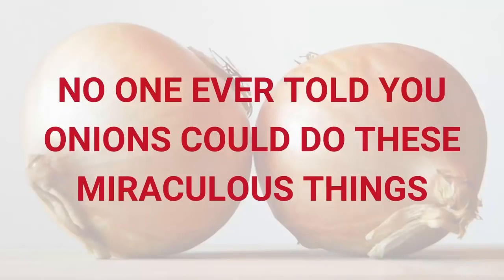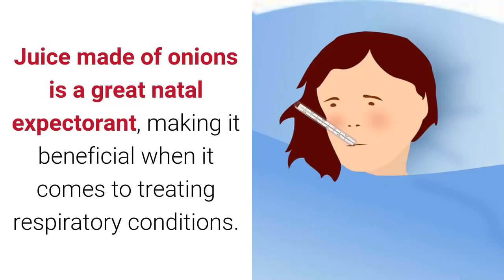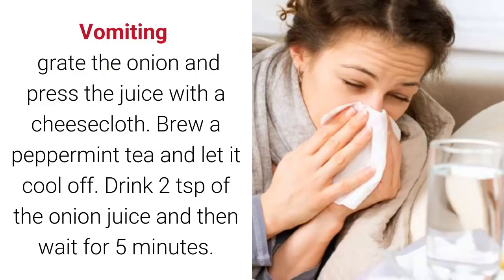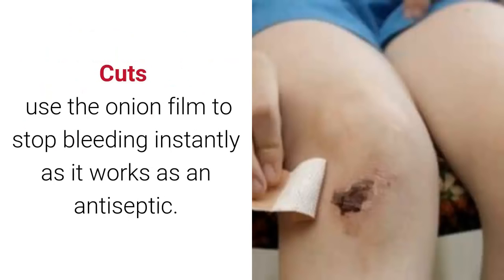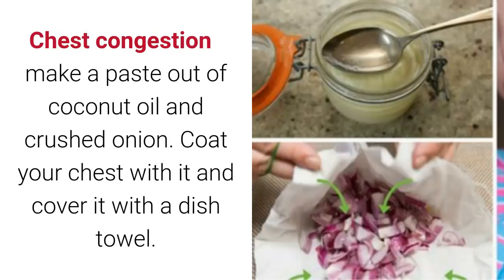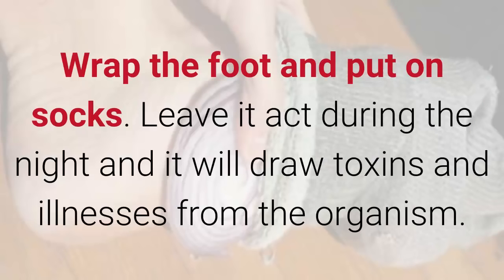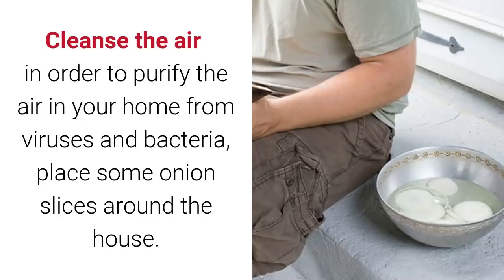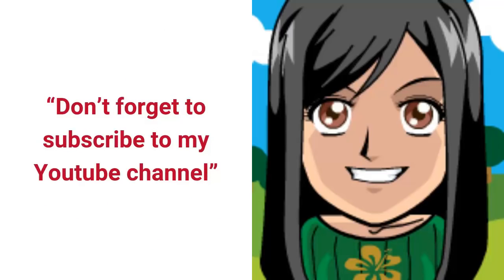NO ONE EVER TOLD YOU ONIONS COULD DO THESE MIRACULOUS THINGS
Onions have been used as a natural cure for many different ailments. They can cure vomiting and boost the immune system because of its antibiotic properties. This is all due to its antiseptic and antibiotic properties, as well as it sulfur content. It is an amazing source of Querection, an antioxidant that assists the body fight free radicals. Juice made of onions is a great natal expectorant, making it beneficial when it comes to treating respiratory conditions. Moreover, it is great in treating arthritis, cholesterol levels, diabetes, and heart conditions. It has been used to treat cold and flu, as well as bronchitis, cough, congestion, and respiratory infections. Onion can be used for treating:

Vomiting grate the onion and press the juice with a cheesecloth. Brew a peppermint tea and let it cool off. Drink 2 tsp of the onion juice and then wait for 5 minutes. The same needs to be done with the peppermint tea. The procedure should be repeated until the symptoms go away. Repel pests boil an onion and then let it cool off the onion juice and then place it in a spray bottle. Spray onto plants to repel the pests. Cuts use the onion film to stop bleeding instantly as it works as an antiseptic. Promote hair growth rub onion juice into your hair.
Colic dice a yellow onion and boil it. Let it cool off and then drain it. The baby needs to be given 1 tsp of the onion tea each hour until the symptoms go away. Ear infection chop the onion, place it into a sock and tie a knot. Apply the sock over the affected spot, and cover it with a hat. Once the pain subsides, remove it. Chest congestion make a paste out of coconut oil and crushed onion. Coat your chest with it and cover it with a dish towel. Repel bugs and moths rub a cut onion on in order to repel the bugs and moths. Fever slice the onion and then rub the bottom of your feet with coconut oil, applying a thin slice of the onion on the arch of the foot. Wrap the foot and put on socks. Leave it act during the night and it will draw toxins and illnesses from the organism.